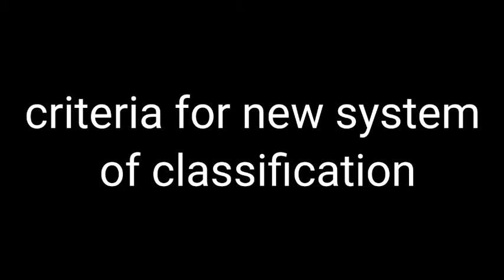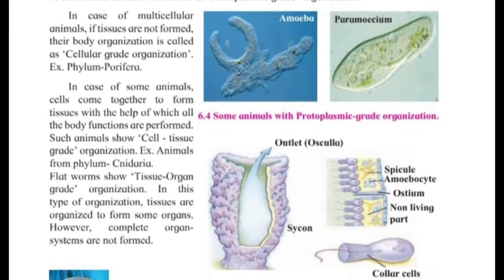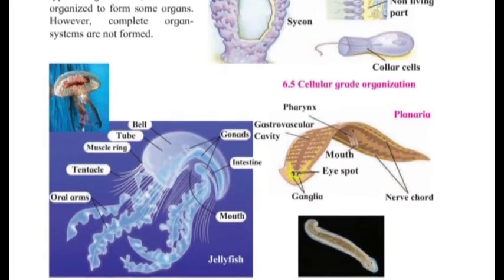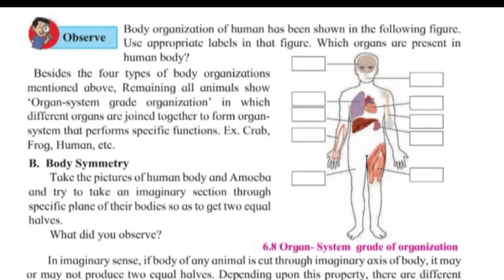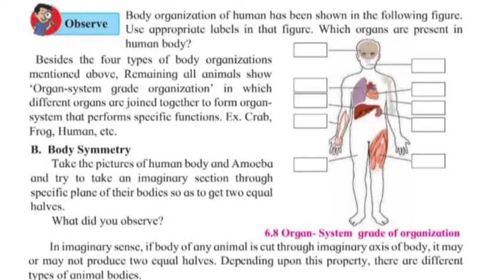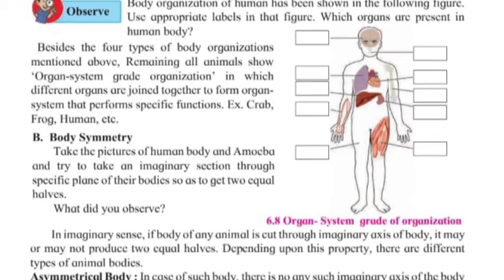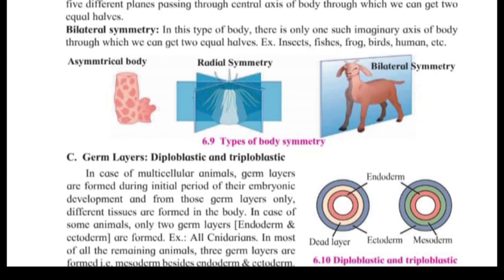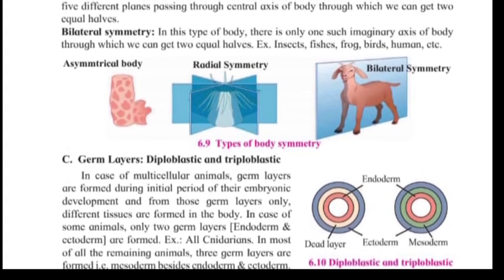criteria for new systems of classification pt03 by mahesh sir